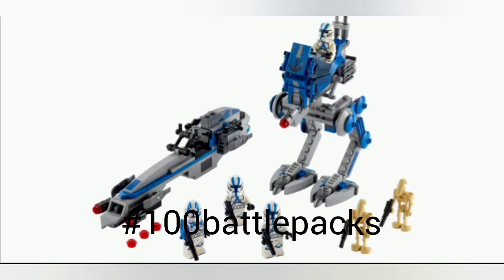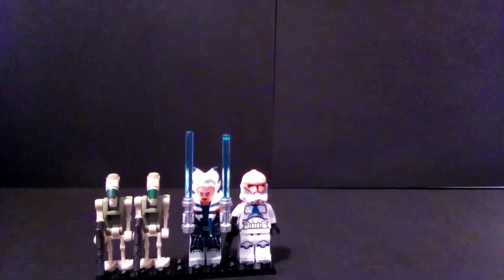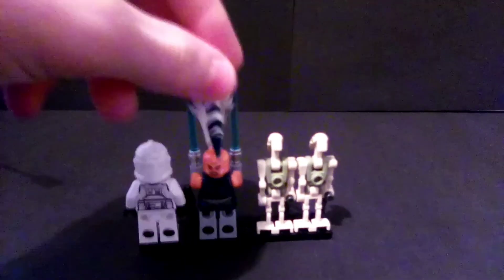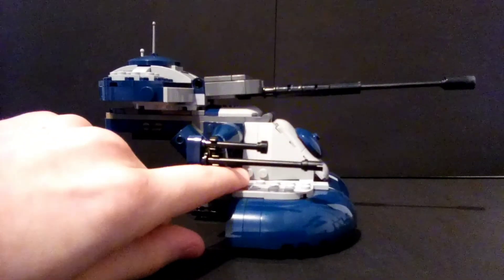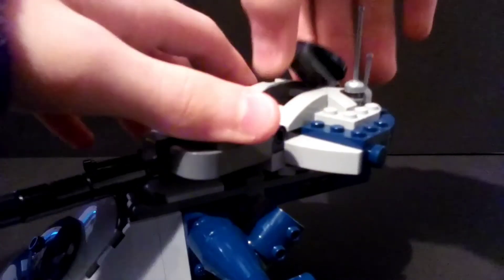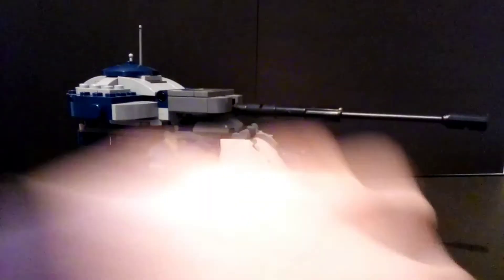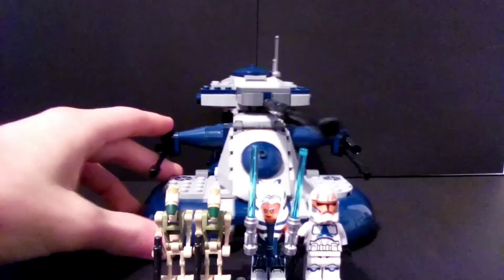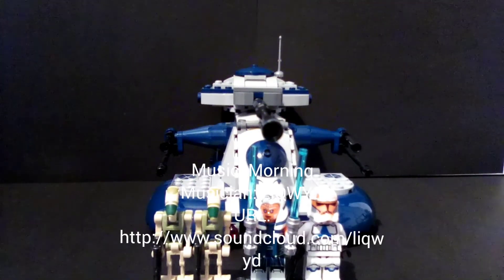AAT 2020 Star Wars set.